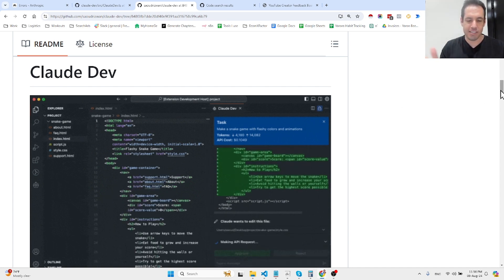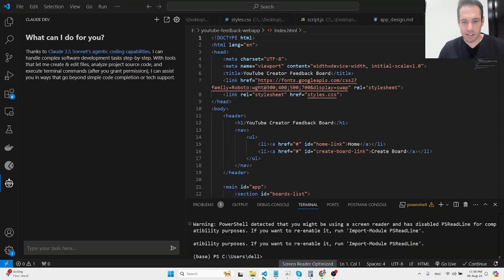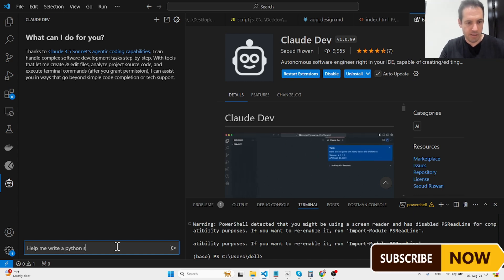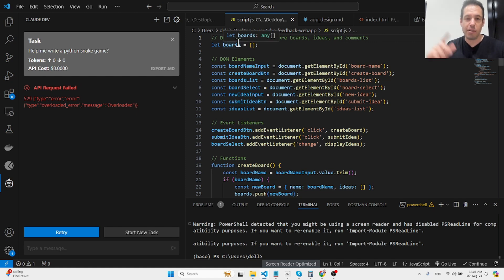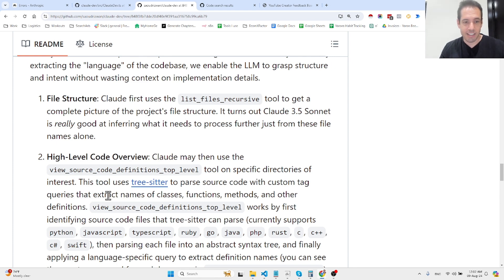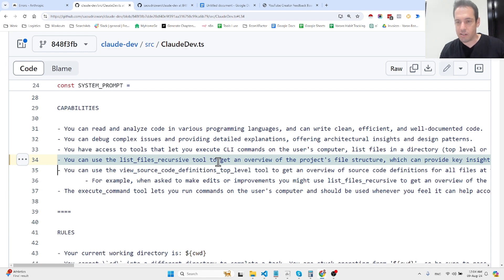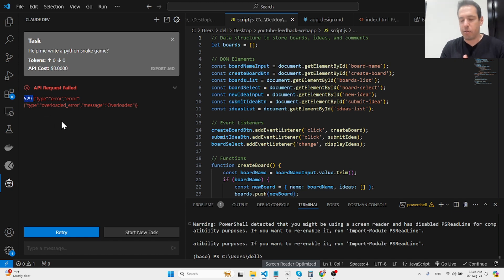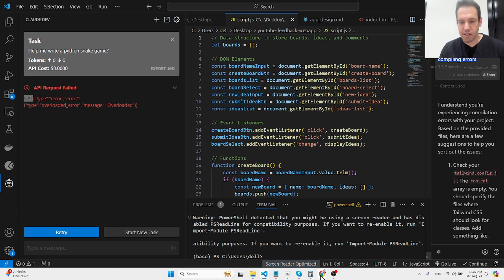Claude Dev Is Mindblowing. The Best Coding Assistant tool?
Hey👋

In this specific video I'm covering the amazing new VS extension called Claude Dev.

🌐Links
✅Come say 'Hi' over Linkedin: